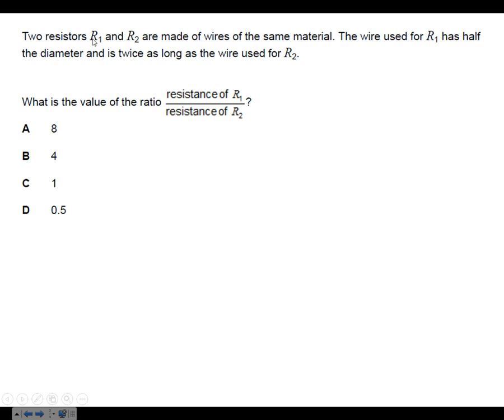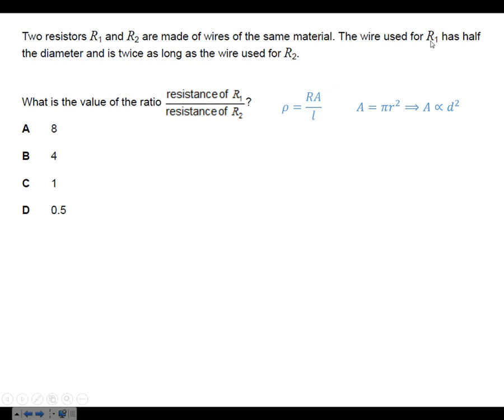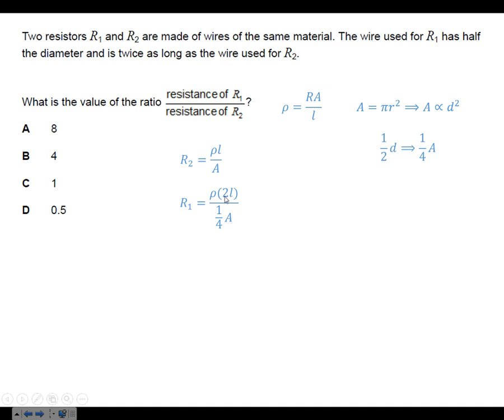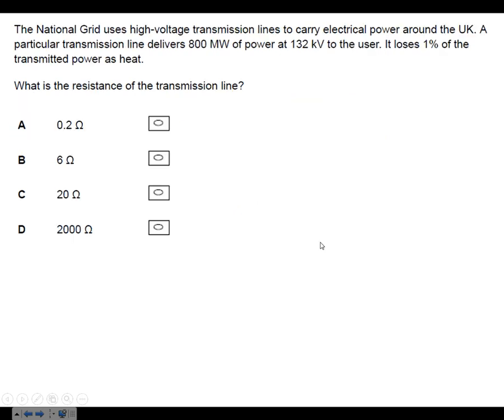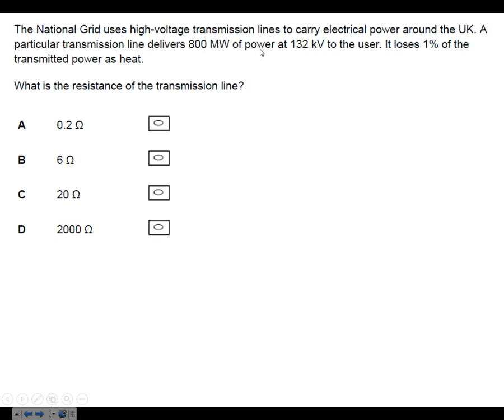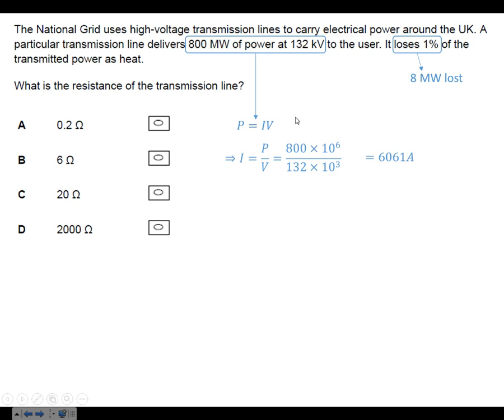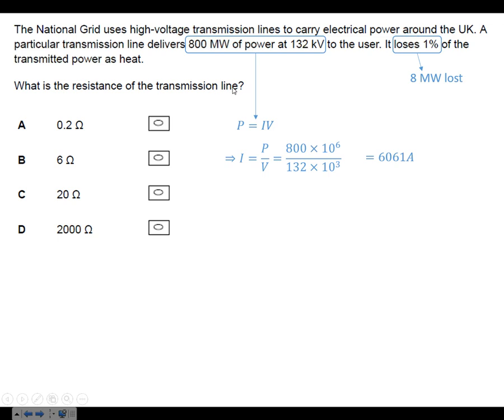How to solve Multiple-choice - Electricity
Solving A-level Physics multiple-choice questions on the topic of electricity. 2 questions, 1 method for each.